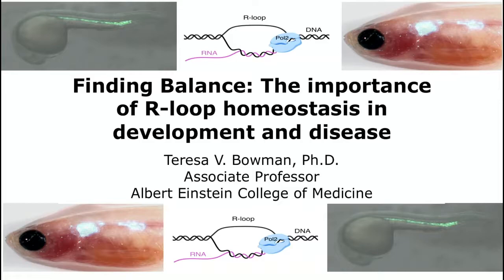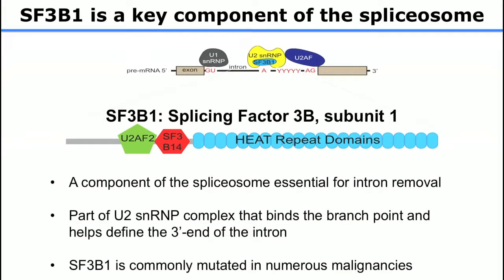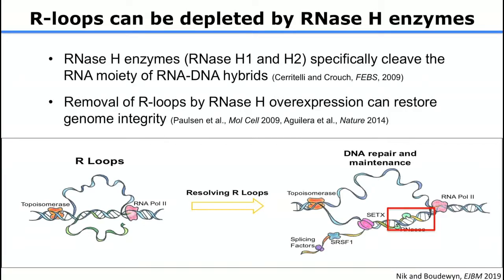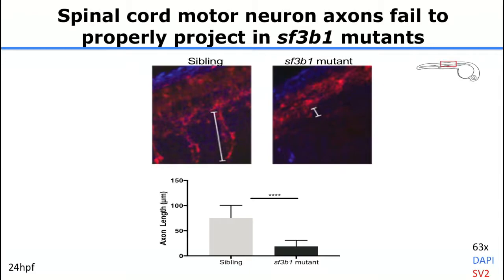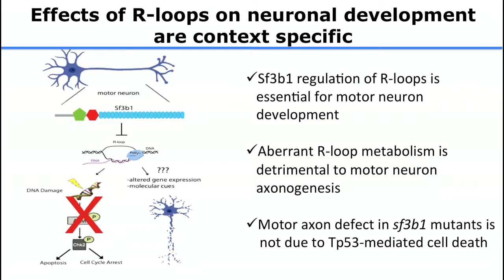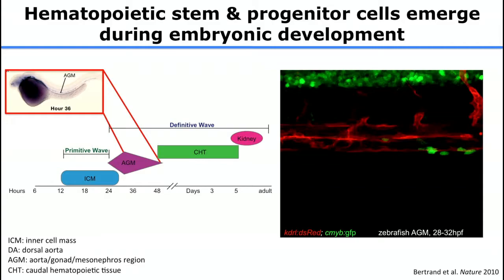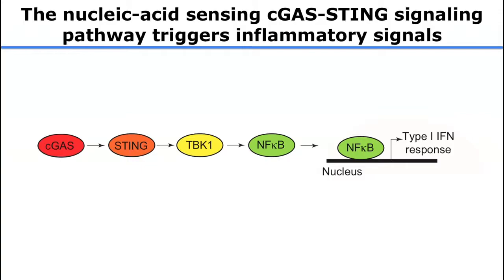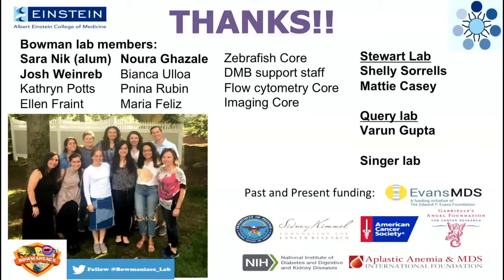11_07_19_Five Points_Teresa Bowman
Teresa Venezia Bowman, PhD
Associate Professor
Department of Developmental and Molecular Biology
Department of Medicine (Oncology)
Gottesman Institute of Stem Cell Biology and Regenerative Medicine

"Finding Balance: The Importance of R-loop Homeostasis in Development and Disease"

The Bowman laboratory focuses on understanding the role of RNA processing in cancer and development. They employ the many advantages of the zebrafish model, such as optical transparency, high fecundity, and facile genetics approaches, to determine how defects in RNA processing factors impact hematopoietic and neural development. Using genetic models, they have identified Splicing Factor 3B, subunit 1 (SF3B1) and DEAD-box Helicase 41 (DDX41) as in vivo suppressors of R-loop-mediated DNA damage involved in cancer and neurodegenerative diseases. Taking advantage of high throughput in vivo screening capabilities in zebrafish and validation studies in mammalian systems, they are taking chemical genetic approaches to find novel therapeutics that can improve the outcome for patients.

To learn more about Dr. Bowman, visit her lab page.

Q&A Moderator:

David A. Knowles, PhD
Core Faculty Member
New York Genome Center

Assistant Professor, Department of Systems Biology
Columbia University